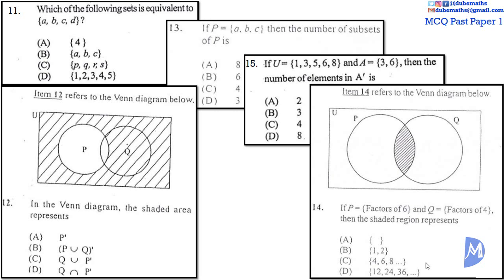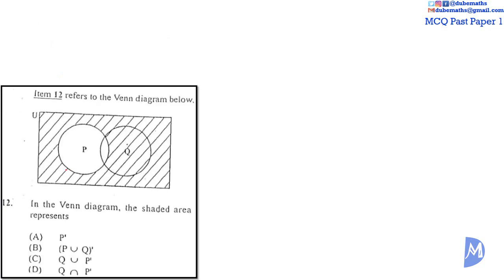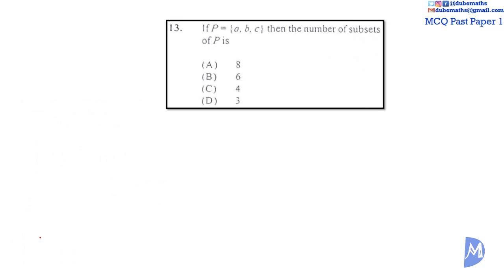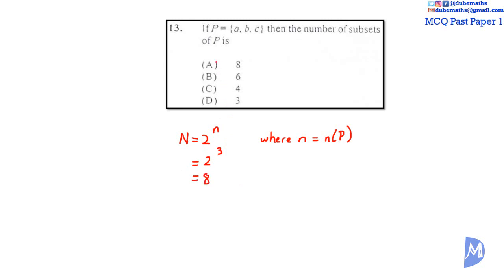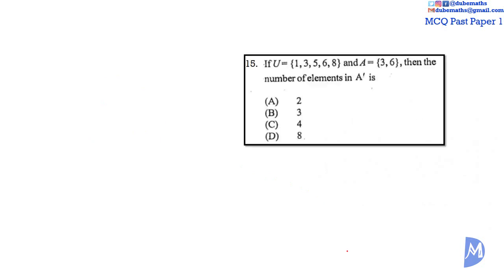11,12,13,14&15 | Sets | Multiple Choice 1 | CXC CSEC Mathematics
CXC CSEC Mathematics Multiple Choice 1 – In this Caribbean Examination Council (CXC) Caribbean Secondary Education Certificate (CSEC) Mathematics Multiple Choice Examination, questions 11 – 15 are based on the topic Sets.

 explain concepts relating to sets;
 Examples and non-examples of sets, description of sets using words, membership of a set, cardinality of a set, finite and infinite sets, universal set, empty set, complement of a set, subsets.
 represent a set in various forms; Representation of a set. For example,
Description; Set builder notation; and Listing
 list subsets of a given set;
 Identifying the subsets as well as determining the number of subsets of a set with n elements.
 determine elements in intersections, unions and complements of sets;
 Intersection and union of not more than three sets.
 Apply the result
n(A∪B)=n(A)+n(B)-n(A∩B)
 describe relationships among sets using set notation and symbols;
 Universal, complement, subsets, equal and equivalent sets, intersection, disjoint sets and union of sets.
 draw Venn diagrams to represent relationships among sets;
 Not more than 4 sets including the universal set.
 use Venn diagrams to represent the relationships among sets; and,
 solve problems in Number Theory, Algebra and Geometry using concepts in Set Theory.